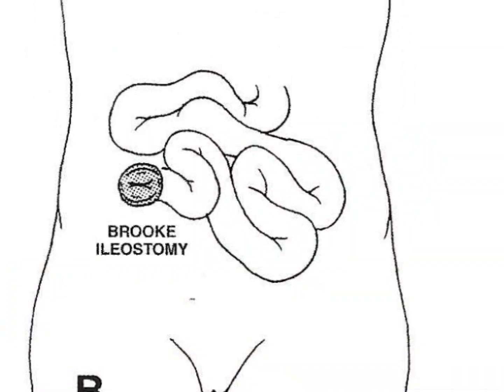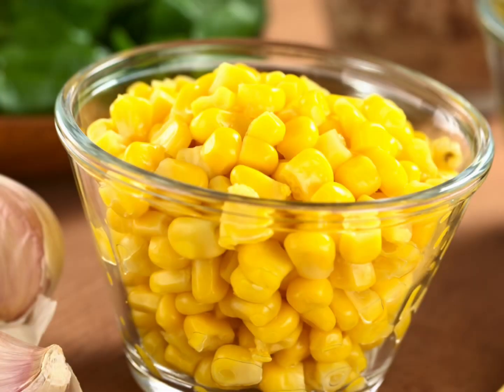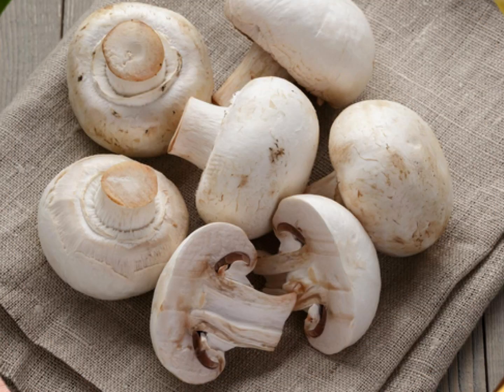Martine’s Guide to Ileostomy - 6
Here I discuss the basics of partial ileostomy blockages caused by “rubbery” foods